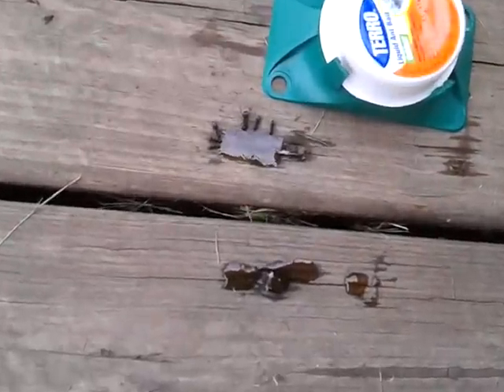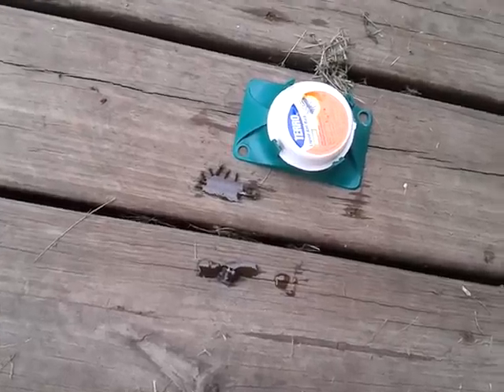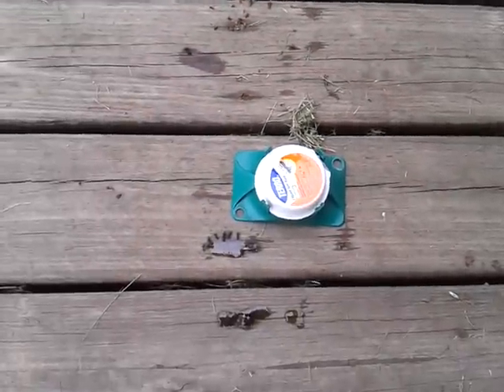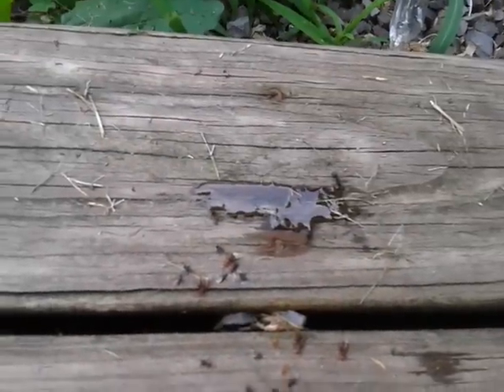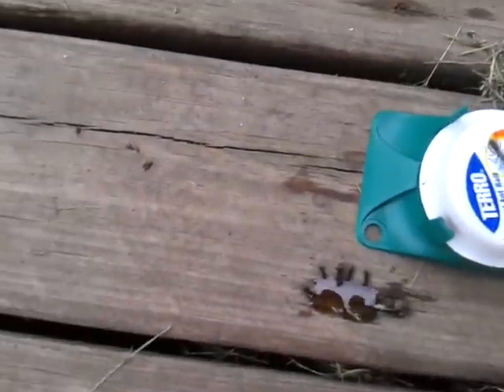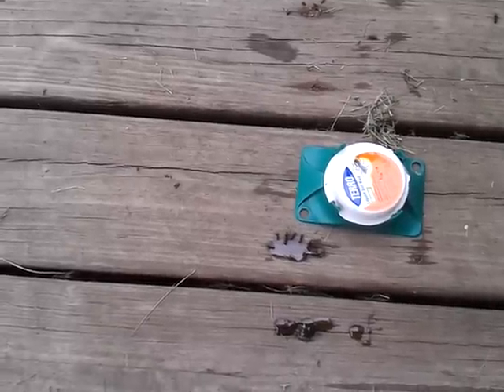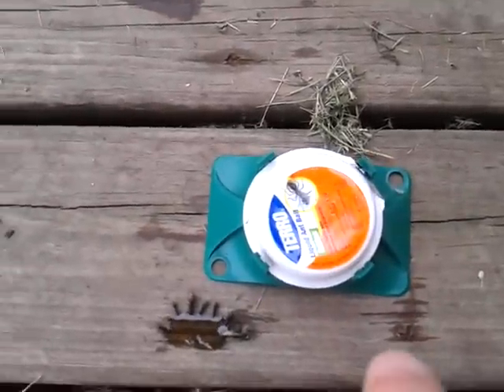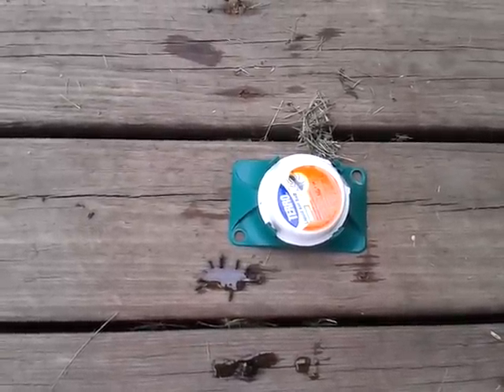How to get rid of ants